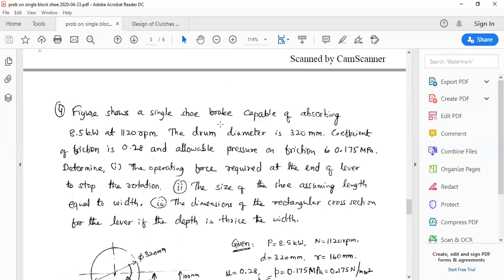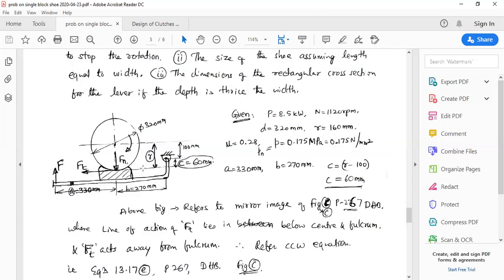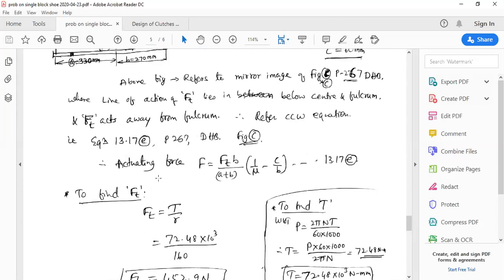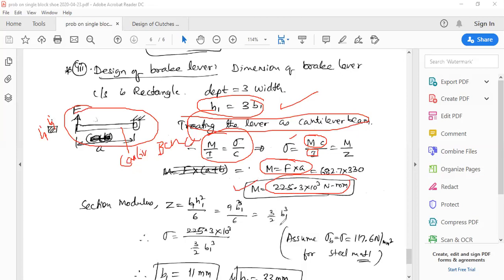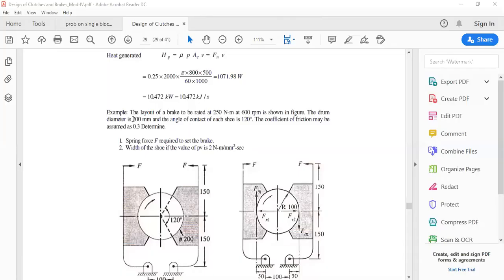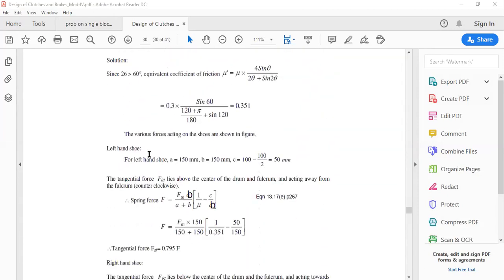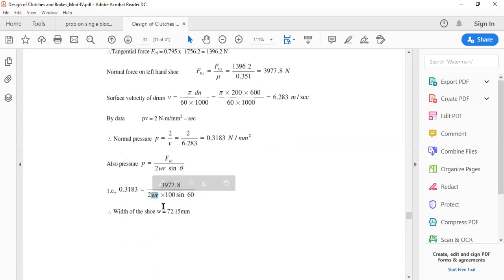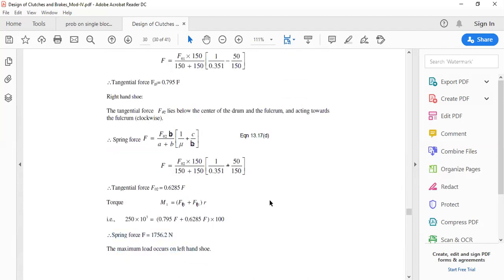17ME64_DME-II_M-IV_Brakes_session 14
Problems on single block brake and double block brake